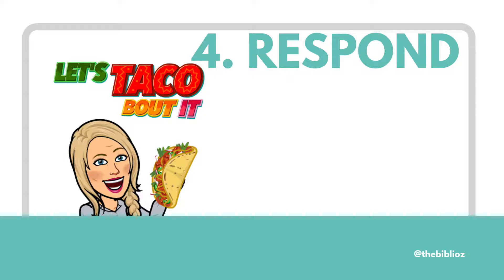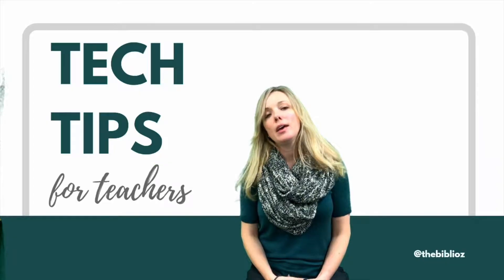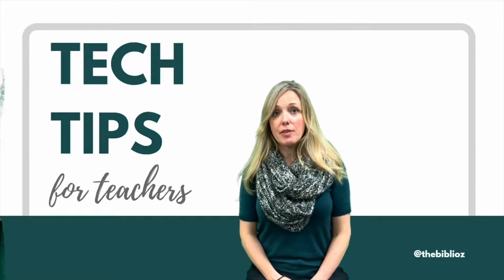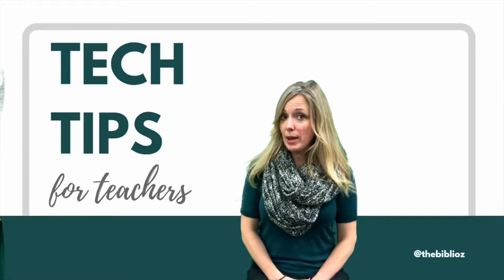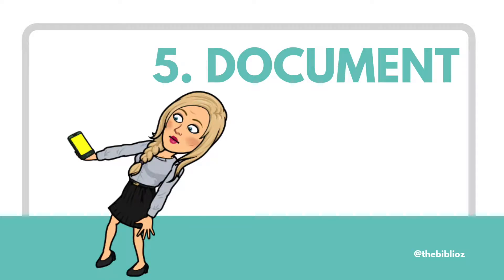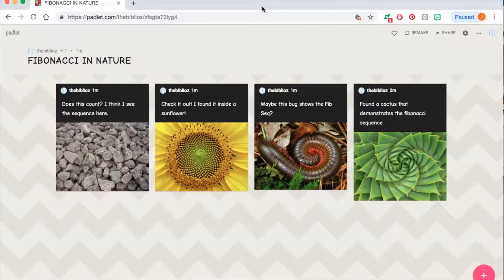Tech Tips for Teachers: PADLET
8 ways you can start using Padlet in your classroom, today!

Download a Padlet instruction PDF and find a recap of this video at: